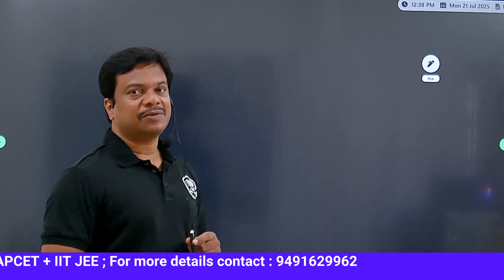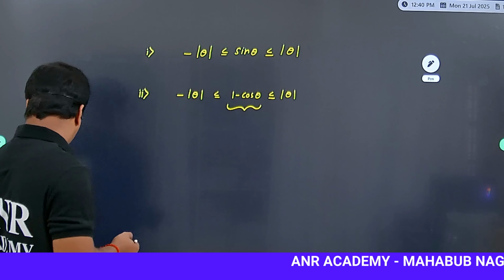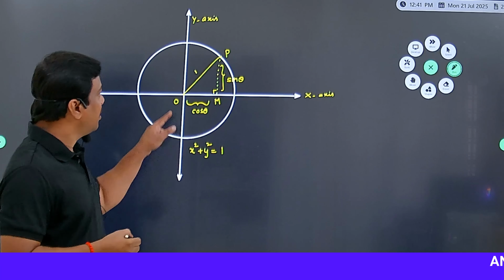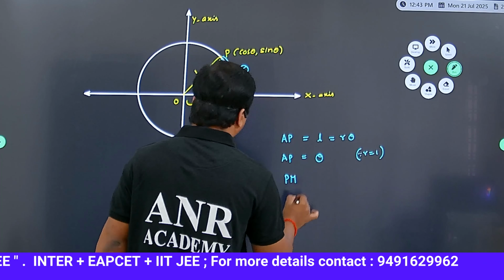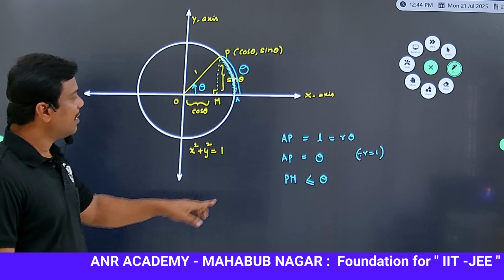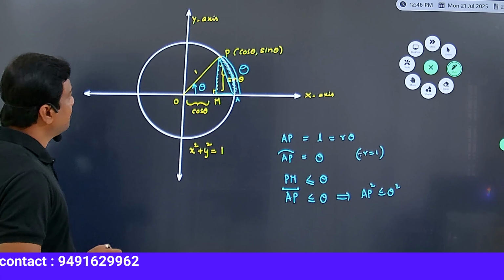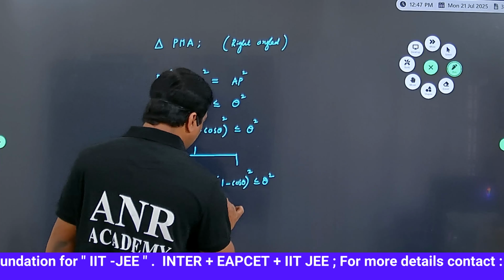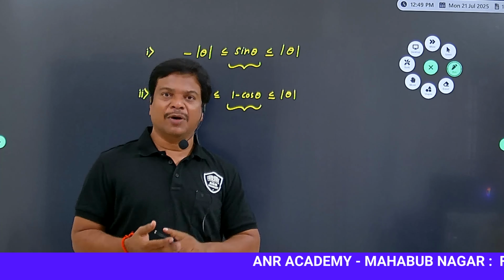two special inequalities#SpecialInequalities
🧠 These inequalities are frequently used in Algebra, Trigonometry, and Calculus problems in IIT-JEE and Olympiads. Learning how and when to apply them can make a huge difference in your score.

📈 Ideal for:

Inter 1st & 2nd Year Maths Students

EAMCET, CUET, and Olympiad Preparation